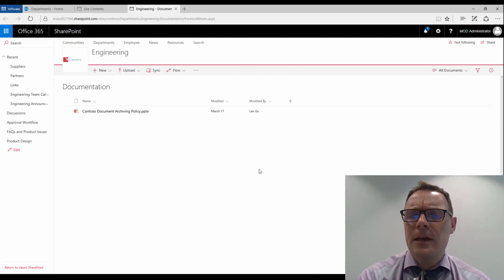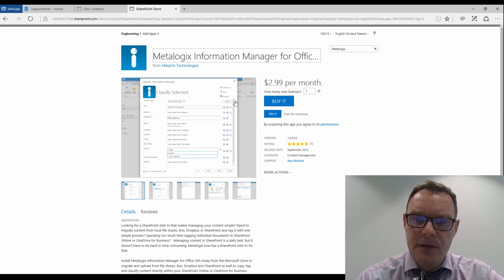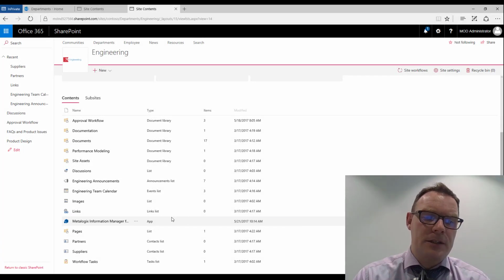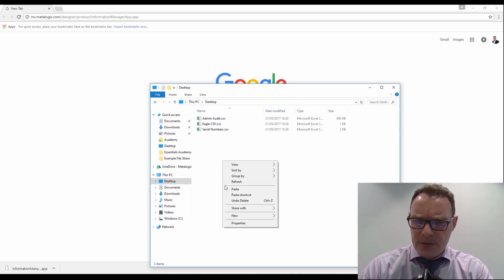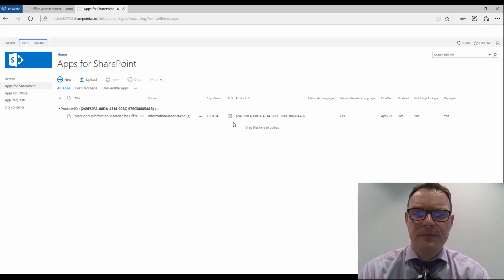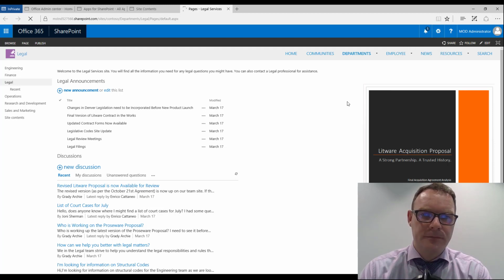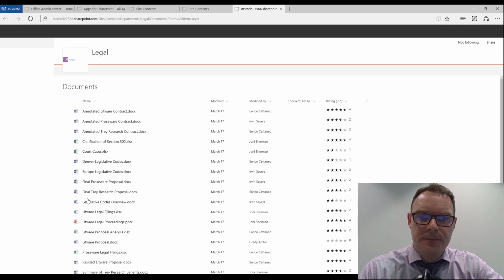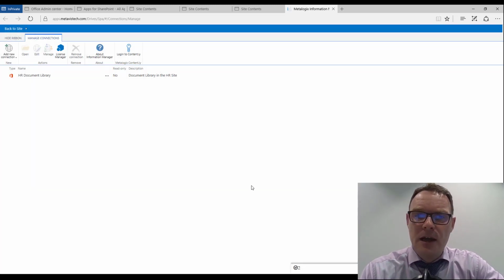EO301 - Download, install and Activate O365 Version